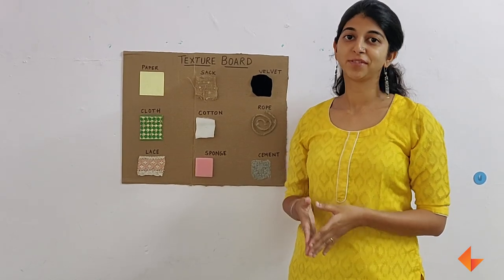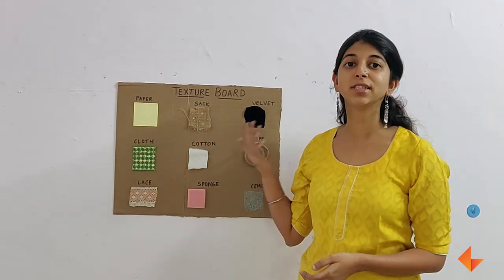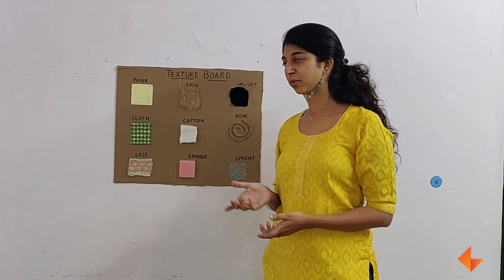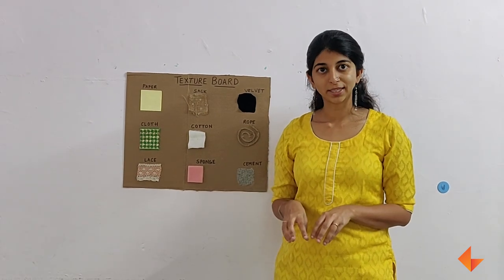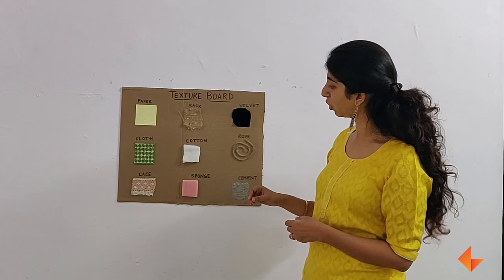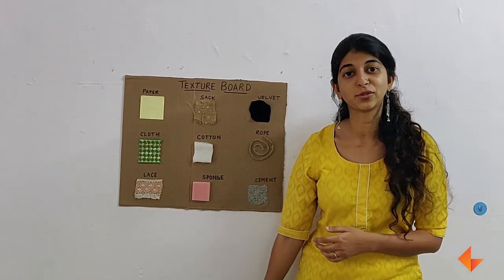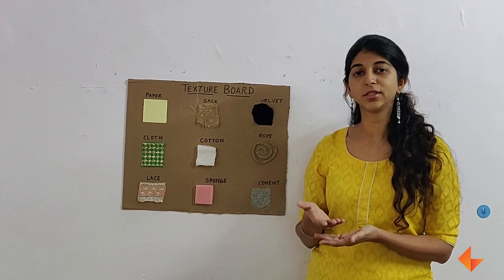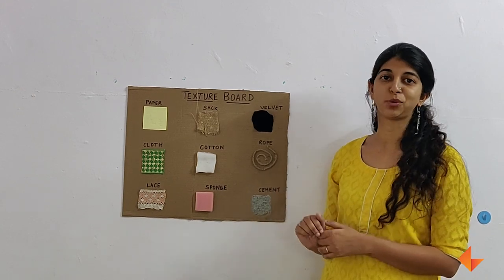Texture Board_KEF_EV_044